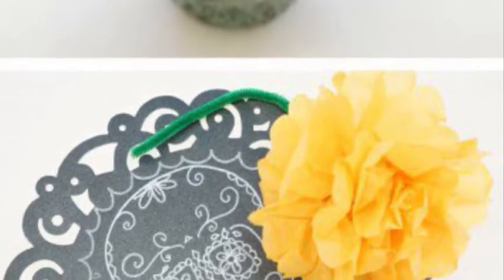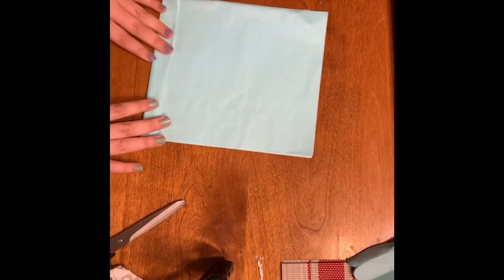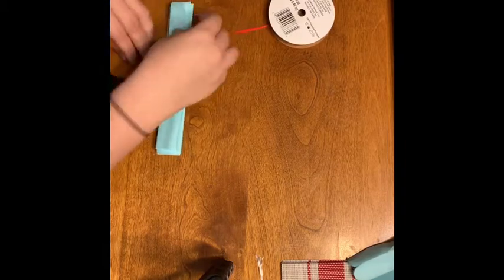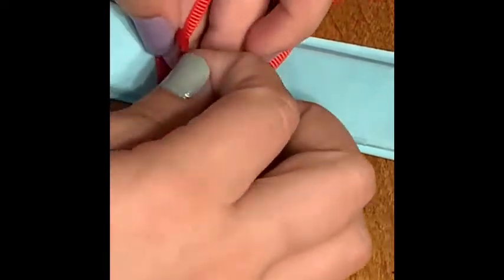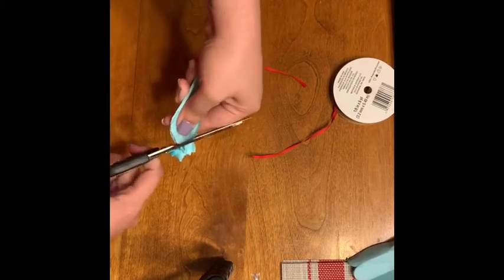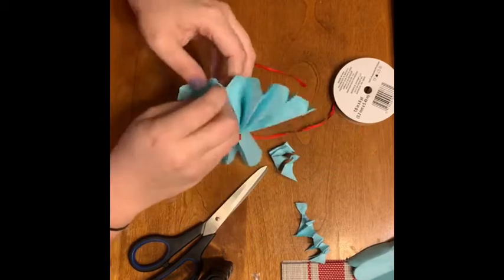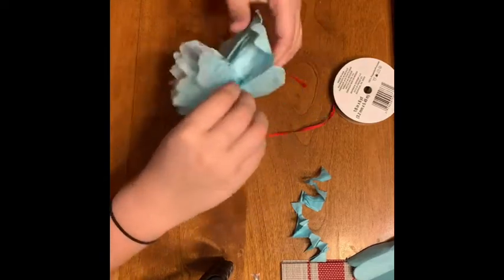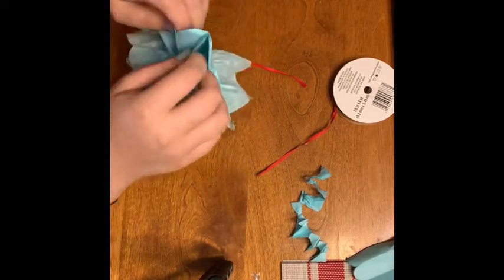Flowers for Day of the Dead Celebration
Día de Los Muertos Flores de Papel
(Day of the Dead Paper Flowers)

Join Ms. B as we learn how to make paper flowers, used in Hispanic cultures to decorate ofrendas, an altar, to honor their loved ones that have passed on for Día de Los Muertos.

Lesson Plan

Title: Día de Los Muertos Flores de Papel

Goals: To make paper flowers used in Hispanic culture as decorations and accessories during the holiday “Día de Los Muertos”

Time/Grade: This project can be completed in a matter of seconds but can be stretched longer if you are wanting to make garland decorations or wearable accessories. This project can be completed by any aged students.

Objectives: The student will be able to create 3D forms from a 2D material. The student will be able to observe how art is used in different cultures.

TEKS: 117.302, c, 3, B.
SPANISH TEKS: 114. 32, c, 2, A

Materials:
Tissue Paper
Ribbon
Scissors

Procedures:
Stack 6 5x8 inch pieces of tissue paper together.
Begin according folding the stack, leaving a width of an inch on each fold.
Tie a ribbon around the middle of the tissue paper
Cut the ends of the tissue paper, in a point or a round
Fan out the folds
Begin peeling the layers of the tissue paper towards the middle, fluffing out ach layer to create petals.
Repeat on other side.